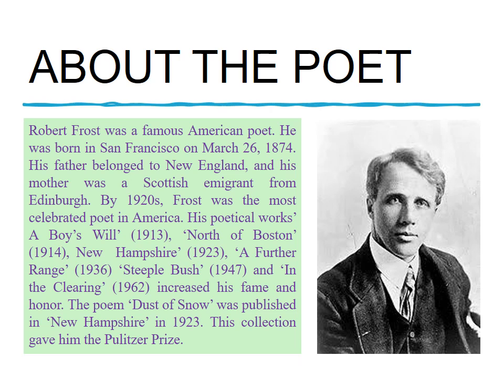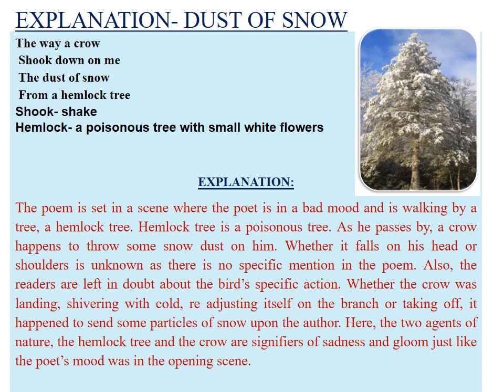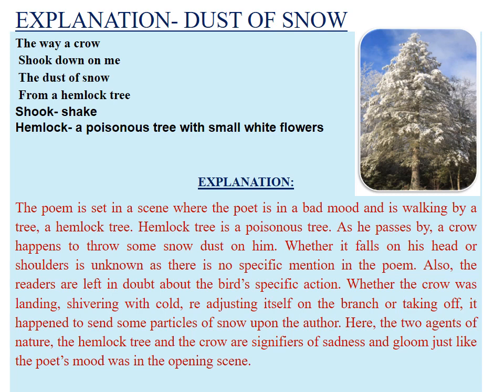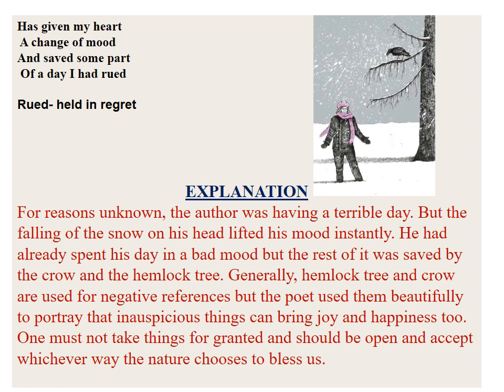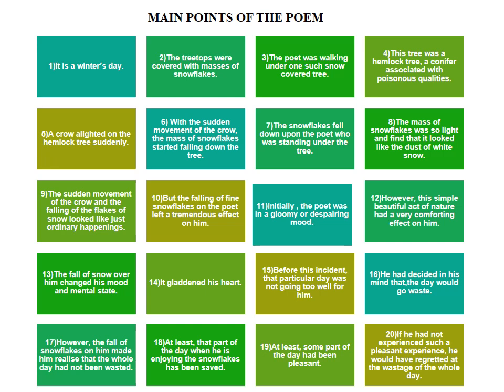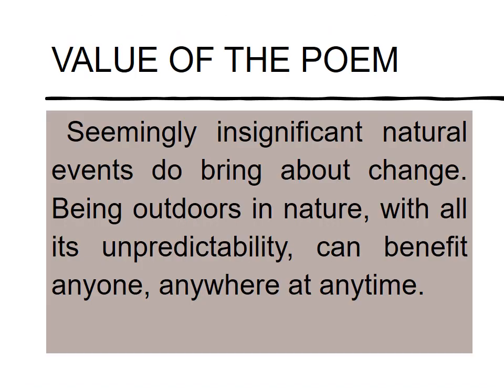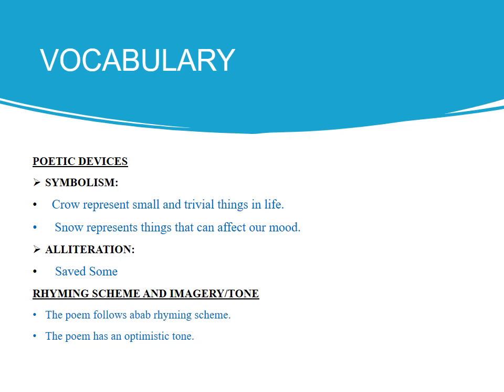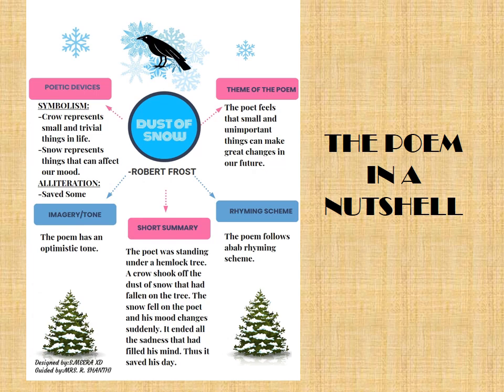CLASS X DUST OF SNOW ROBERT FROST -R.SHANTHI KVASN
Voice of Experience-